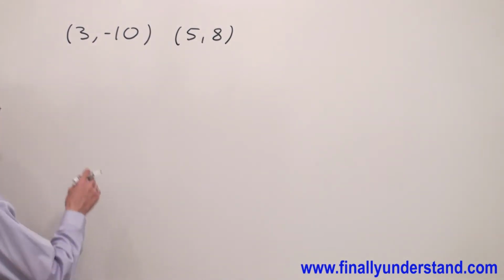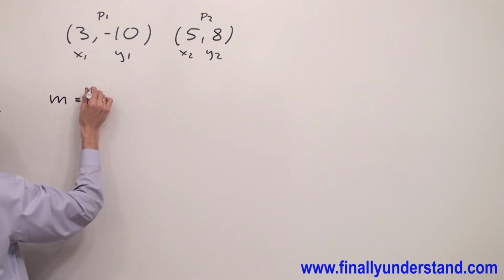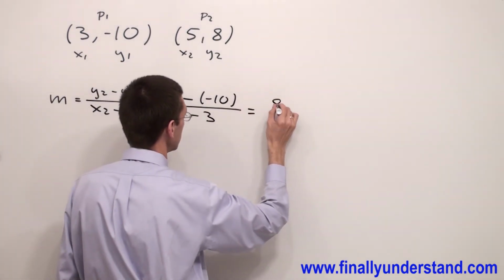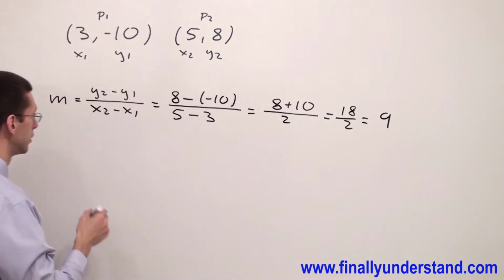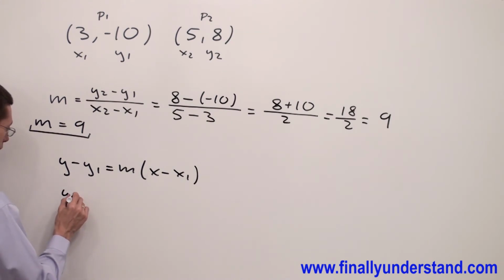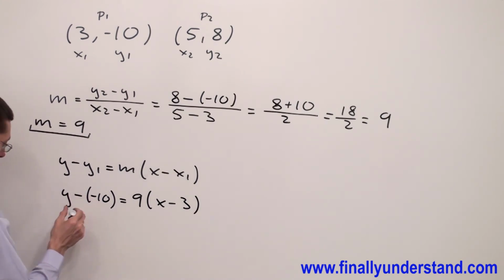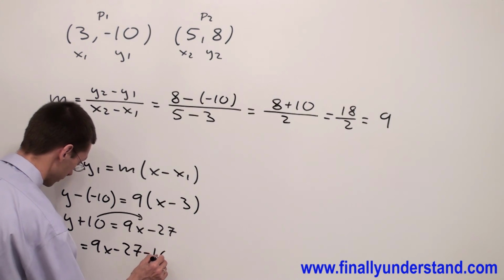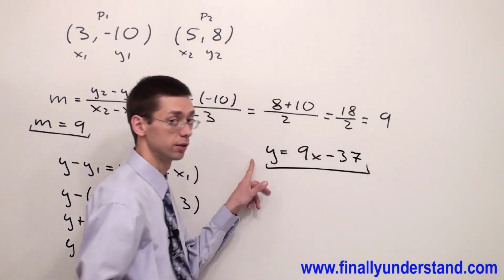Write the Equation of a Line from Two Points – Step-by-Step Guide 10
In this tutorial, you’ll learn how to find the equation of a line that passes through two given points.

✅ What you’ll learn:
How to calculate the slope between two points
How to use the slope and one point to write the equation
Writing the equation in point-slope and slope-intercept form
Step-by-step example for easy understanding

Perfect for students studying Algebra 1, Algebra 2, or preparing for the SAT and ACT.

God bless!